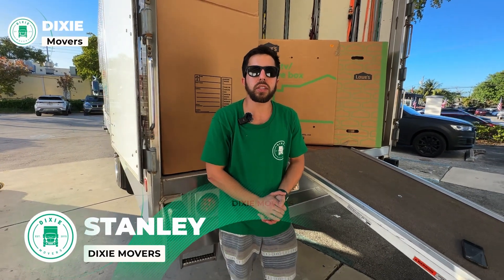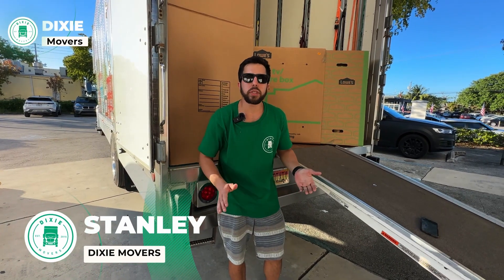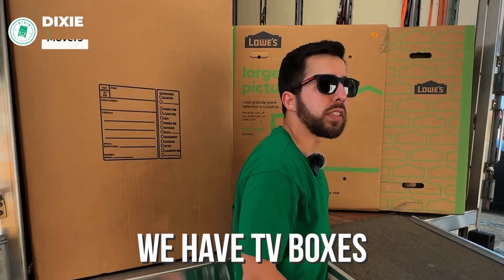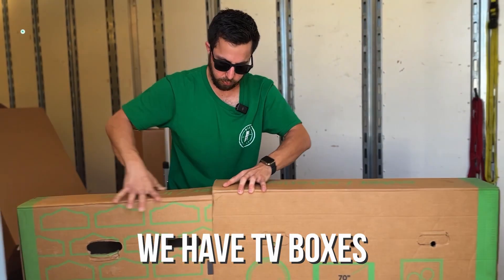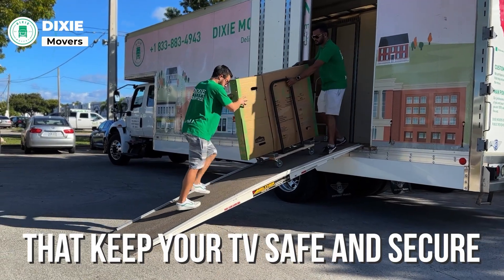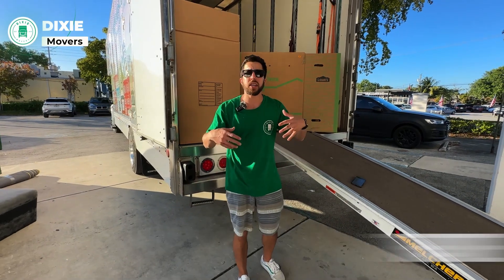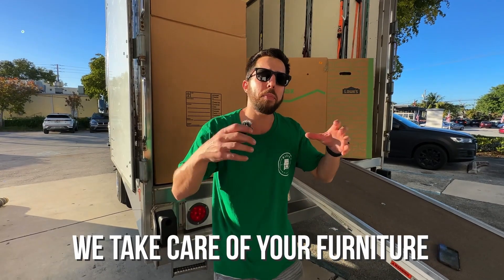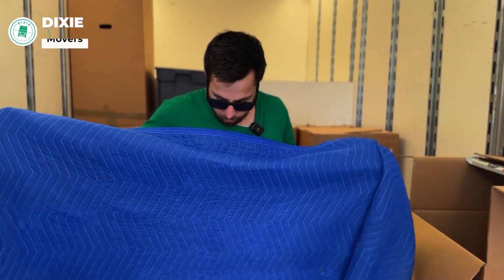METHODS FOR PACKING YOUR FURNITURE (Movers in Boca Raton, Coconut Creek, Coral Springs and etc.)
If you need a transport company, then you should definitely contact Dixie Movers! Do you need to travel a long distance? No problem, we will help you. If you want to keep things during the move, of course, we will provide it. Do you need insurance for your products? We insure and provide a fixed rate!

Dixie Movers is your moving company in Downtown Miami, Boca Raton, Coconut Creek, Coral Springs, Davie, Deerfield Beach, Delray Beach, Hollywood, Pembroke Pines, Plantation, and Sunrise

Our company is located in Miami, and we will be happy to help you with the move and solve all your questions and problems.